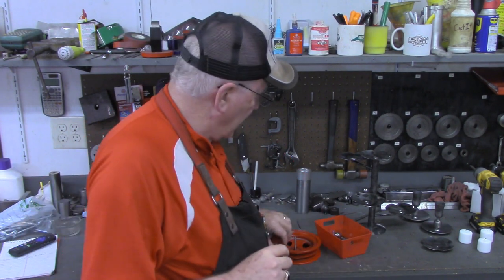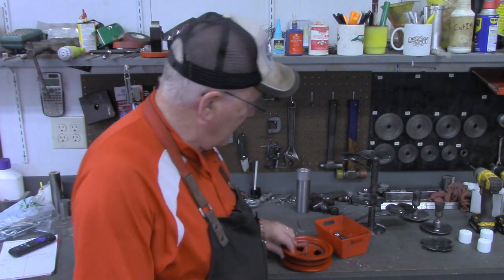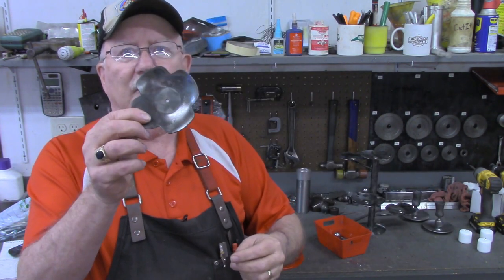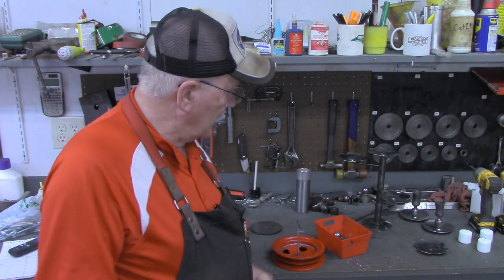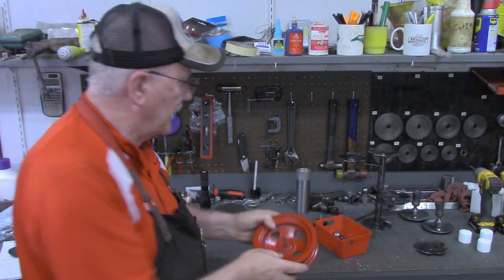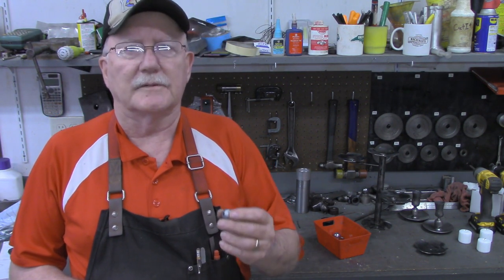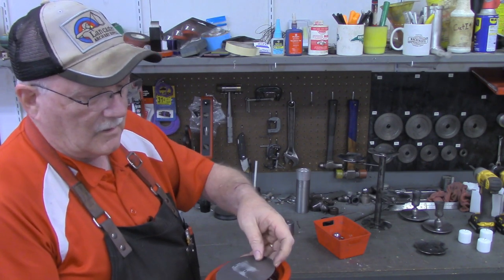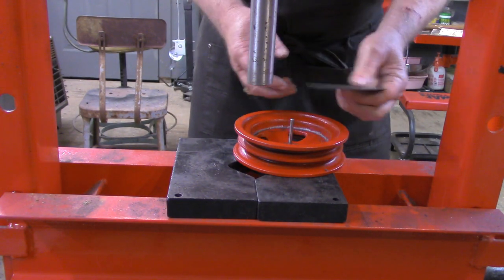20 Ton Press Forming Dies REVISITED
Thanks to some wonderful comments I am revisiting the dies I made in the previous video.